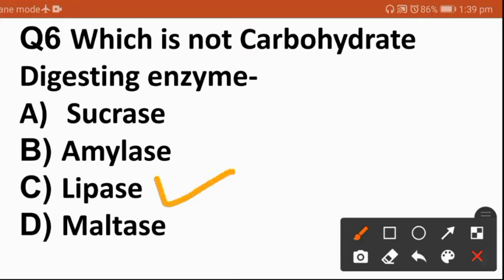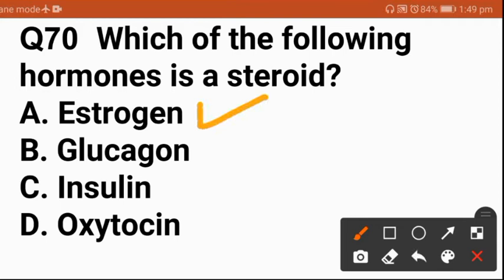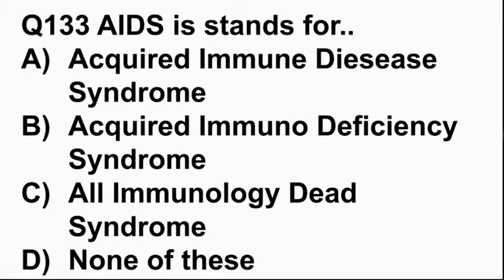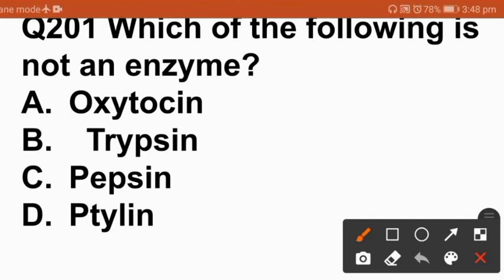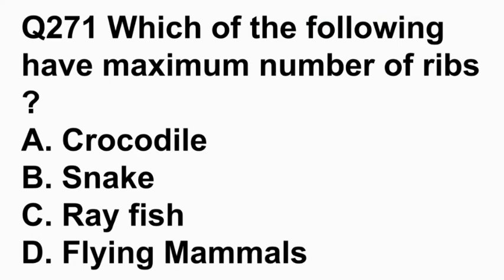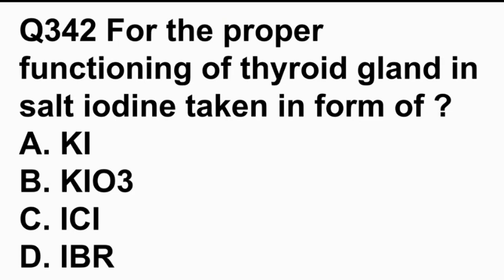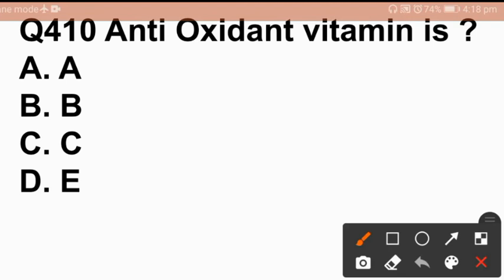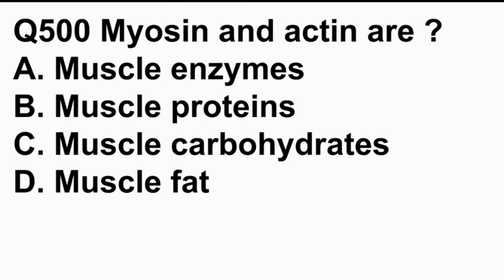Biology Mcqs For Reet Mains Science Level 2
Biology Mcqs For All Competitive Exams || General Science || Rajasthan Patwar

General Science gk
Biology mcqs
Rajasthan patwar
Reet exam
Reet Science
Reet biology mcqs
Reet syllabus
Patwari syllabus
Rpsc exams
Rsmssb exam
Rsmssb General Science
Gk tricks
Rajasthan Gk Tricks
Endocrine glands
Exocrine glands
Vitamins tricks
Diseases tricks
Digestive system biology
Excretory system biology
Reproductive system bio
Blood circulation system biology
Skeleton system bio
Class 9th Science mcqs
Class 10th Science mcqs
Biology cell
Biology diseases
Biology Reet exam

Biology most important questions
Top 100 mcqs biology
Top 1000 mcqs biology
Top 500 mcqs biology

Biology tricks
Railway exam science
Ntpc science mcqs
Upsc science
Ras exam science